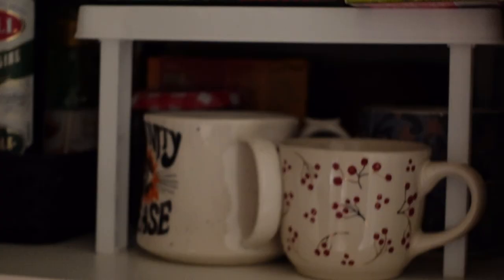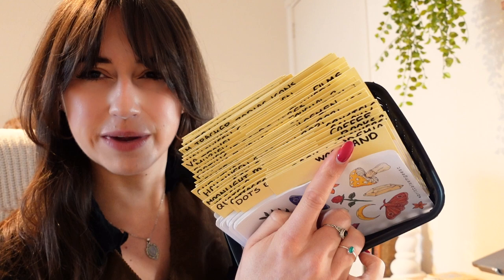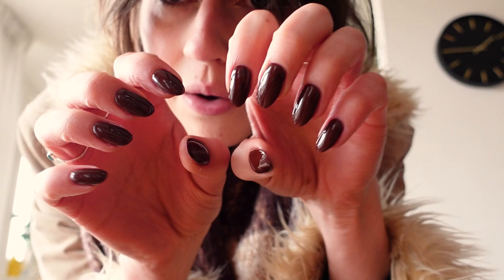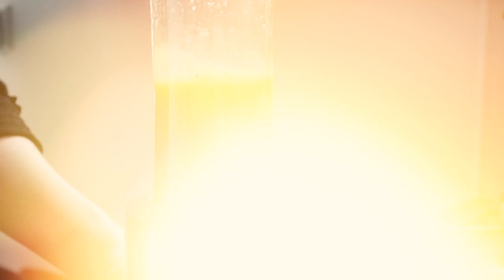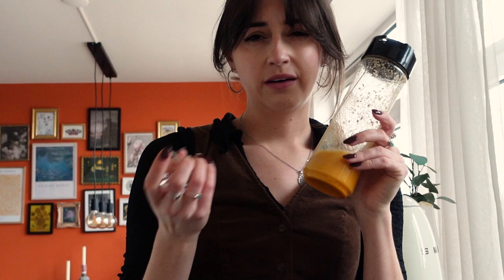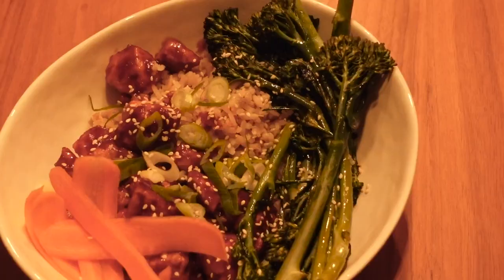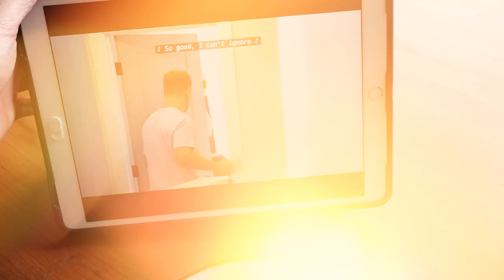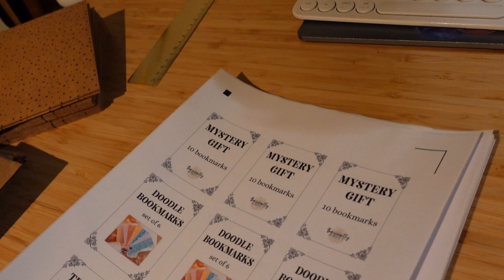SMALL BUSINESS OWNER: day in my life, packing orders, restocking & designing products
Let's take a look at a typical day in my life as a small business owner. I'm an illustrator, stationery webshop owner and bookish content creator!

↓ I N F O ↓

• m y  w e b s h o p • thanks for supporting my work!

• t r y  t h i s  o u t !
- Amazon - Any books purchased through this link helps support my online work, thank you!

Hi there! I'm Britt, a 28 y/o gal from The Netherlands who loves to read all type of books (okay, except horror and thrillers). Enjoy my videos!

🖤 Emilija, Florencia L, Sara B, Franziska S, Ingrid H, Melanie, Nina C, Shirley C 🖤

Britt Alsemgeest
Postbus 23
2760 AA  ZEVENHUIZEN
THE NETHERLANDS

* All of these links are affiliate links, meaning I get a small percentage of the money made from your purchase or I receive a free month of the service I promote, at no extra cost to you.